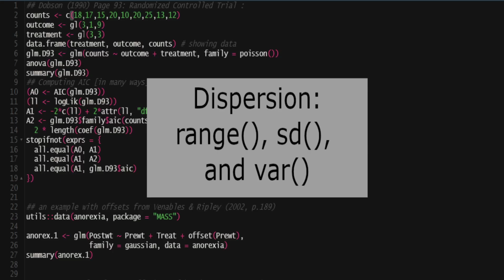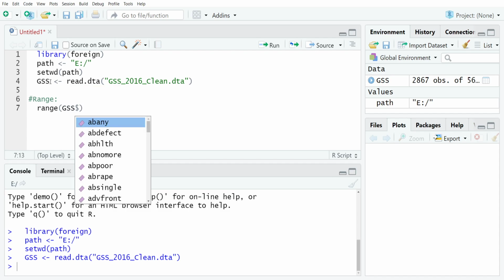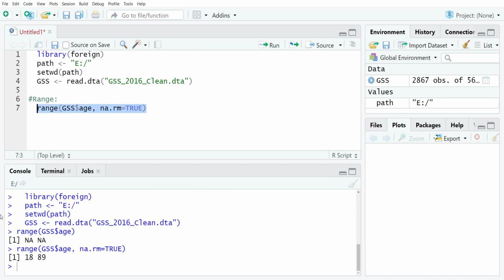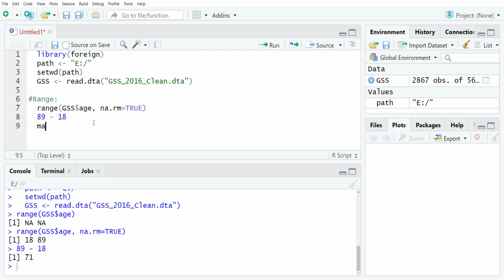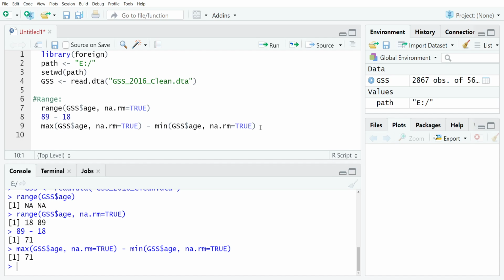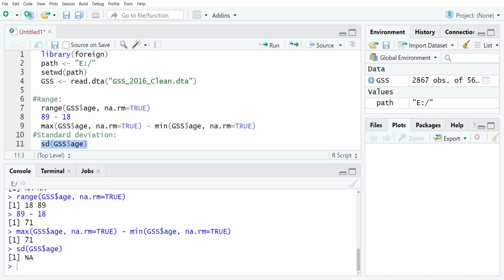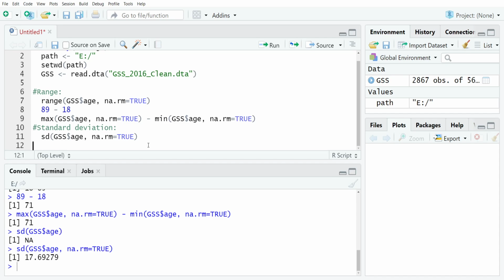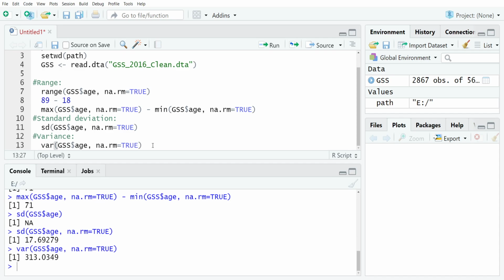Measures of Dispersion in R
This video covers calculating measures of dispersion using R. The commands discussed include using range(), min(), and max() that can be used to calculate the range, sd() for the standard deviation, and var() for the variance.